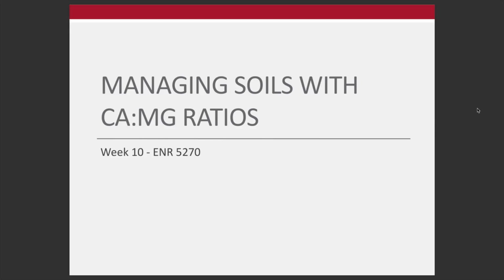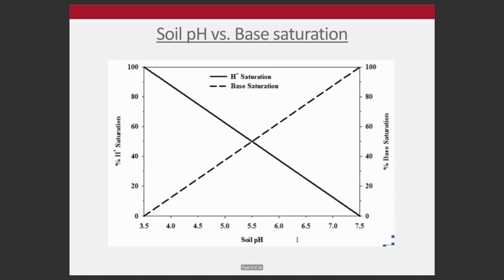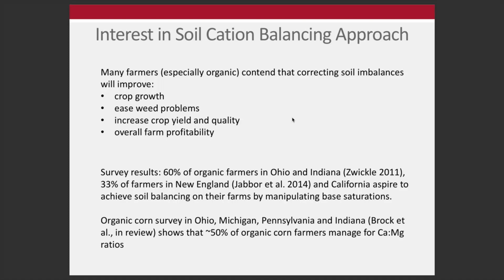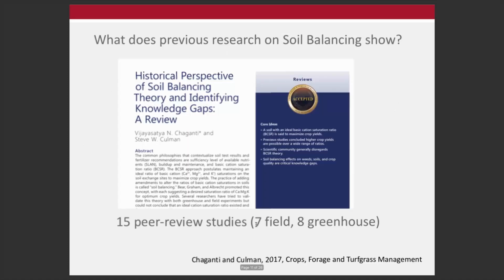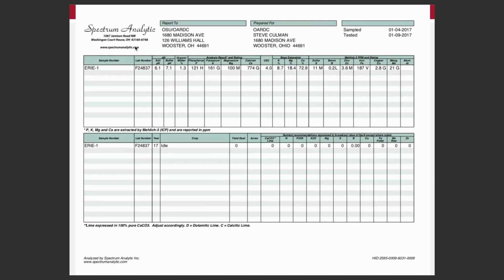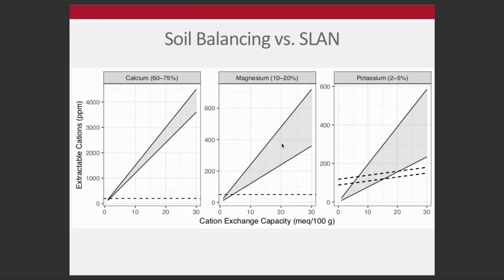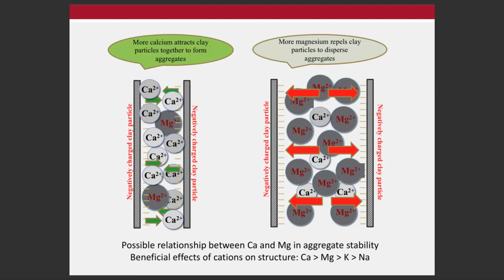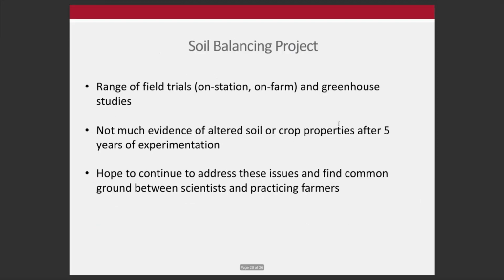Week 10 - Managing Soil Ca:Mg Ratios (ENR 5270)